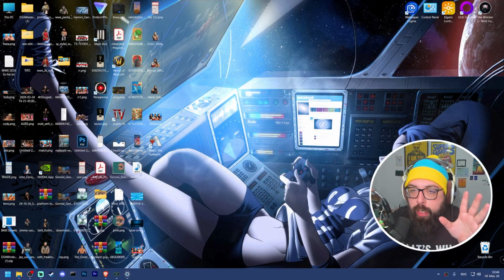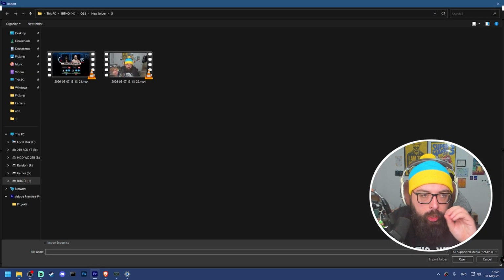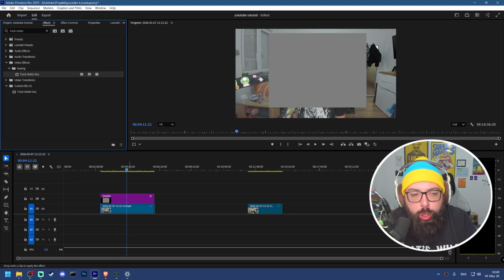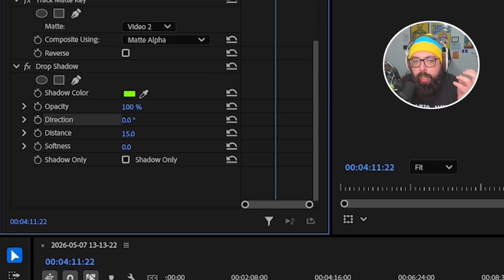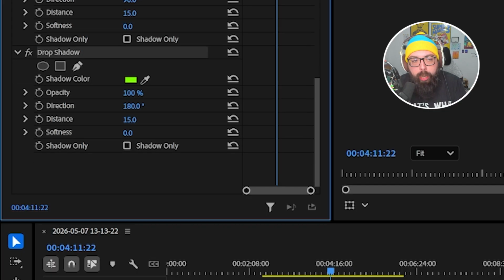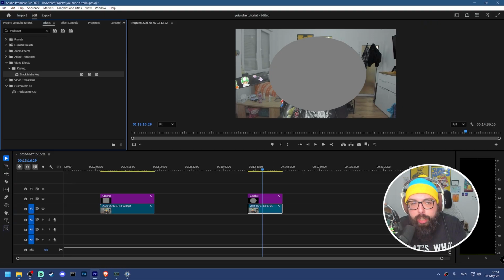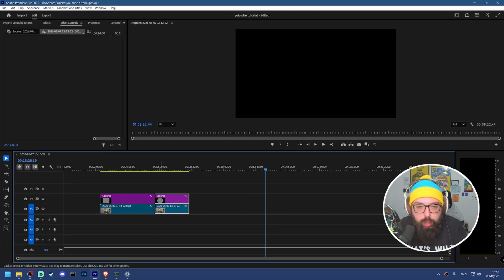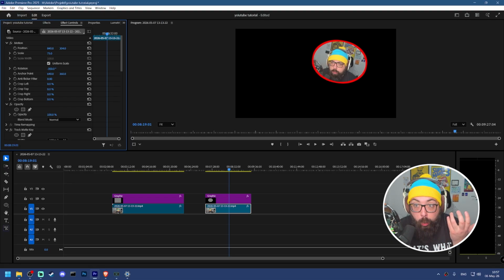How To Add BORDERS Arround Video In Premiere Pro !!! | Adobe Premiere Pro Tutorial !!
I know it's not WWE video and other gameplay but I thought this type of video would help anyone who wants to become creator or already is creator but it has problem trying to find video with problem they have...

This video is about putting border / stroke arround your video source in Adobe Premiere Pro.. I am using Premiere Pro 2025 and I think it should be usable in older version..

I really hope it helps you and saves you time..